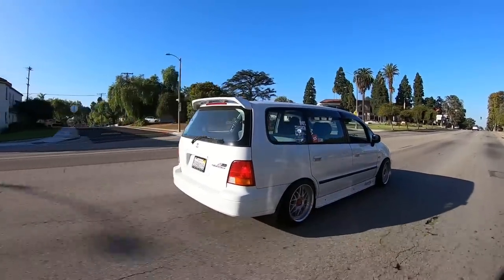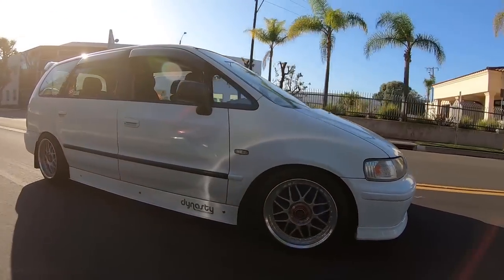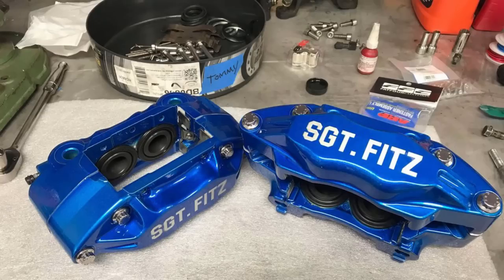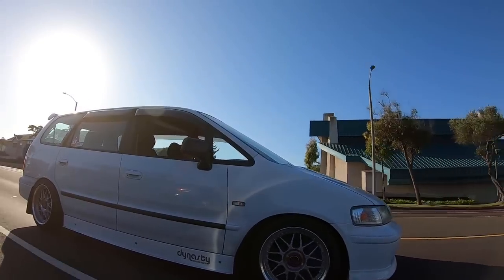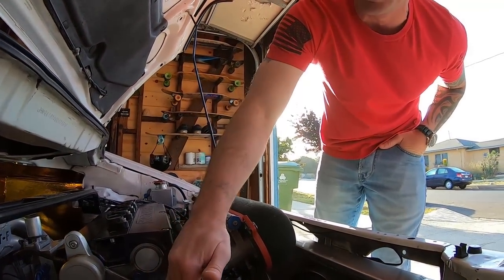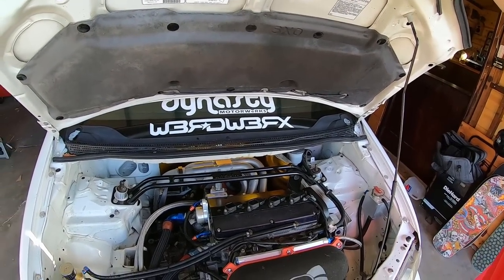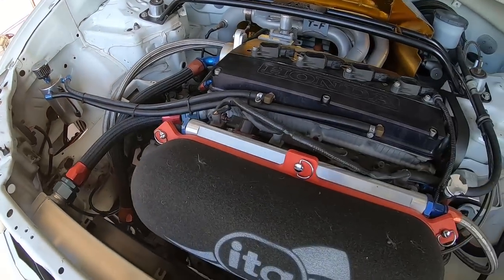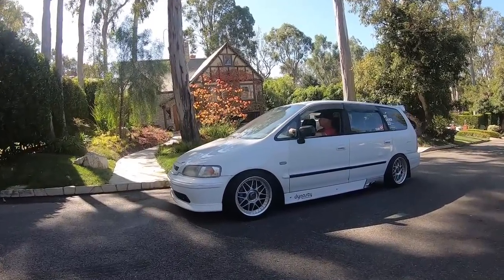SLEEPER 1995 Honda Odyssey H22 Reversed Head: Collective Effort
Hello everyone,
In this episode we meet a badass builder who took a big risk in building something that a few of us have seen only via video and pictures. Sg. Fitz is a Army veteran and a crazy builder to say the least. He decided to not only power the families car with an H22 but to reverse the head backwards like the jttc/bttc cars. At the time he had 4 H series engines which is crazy to say the least but he decided that he had enough parts to do it. Well, he did it! It ran for a while but as life got busy it went to the back burner. With the help of his friends from accordcollective and werdwerx they were able to bring this monster back to life. I hope you guys enjoy the episode like I did. I had a great time on and off camera. My salute to Sg. Fitz as a veteran and a great builder. Thank you all for the support to automotiveanatomy